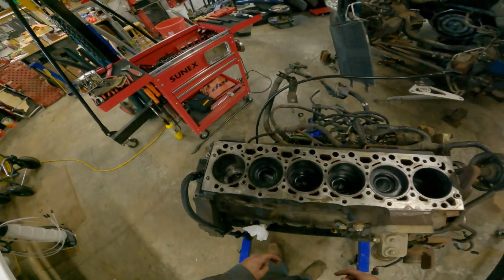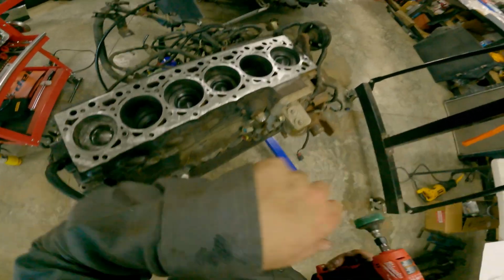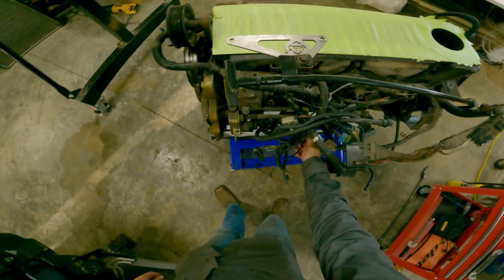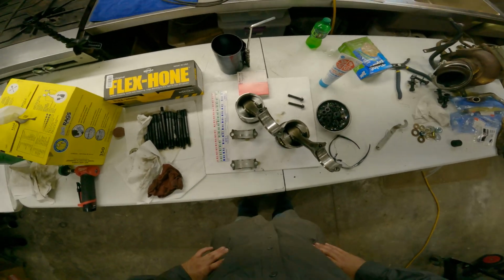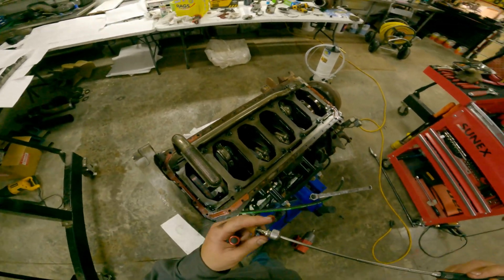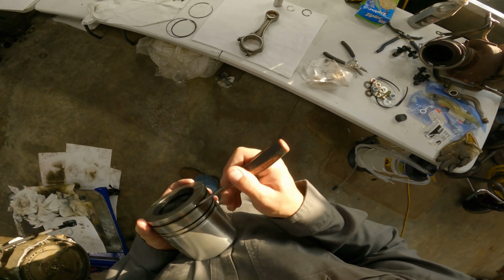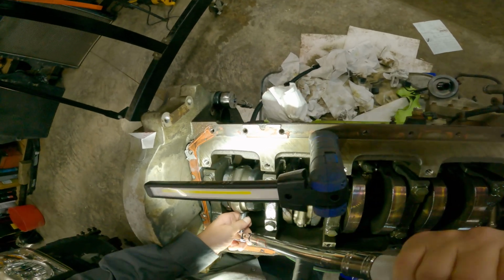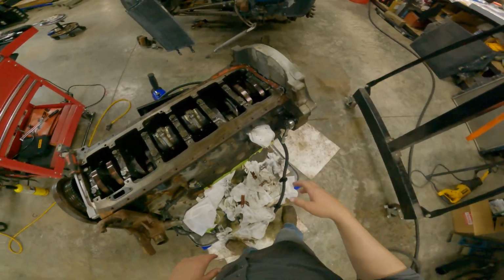PBM 6.7 Cummins, will the carnage end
It's time to see if this one is pooched or salvageable. Follow along as we tear down this engine, assess the damage and determine whether it's worth the effort to fix or time to back up and punt.